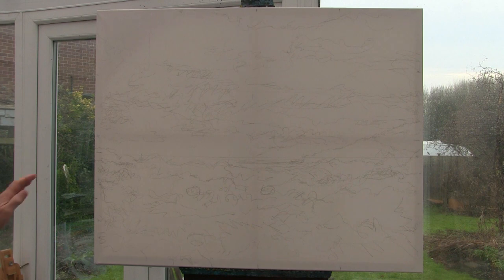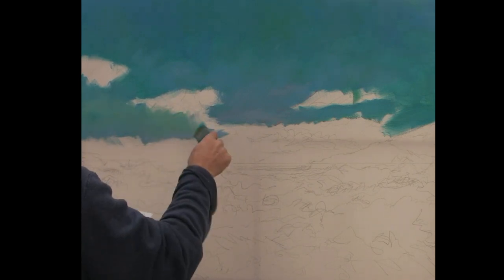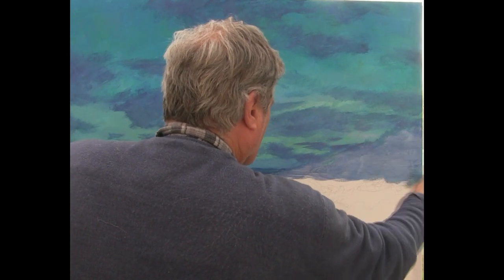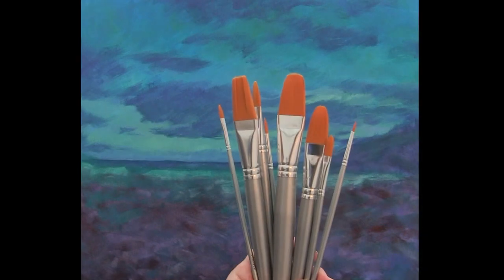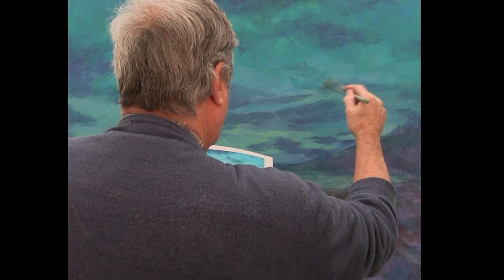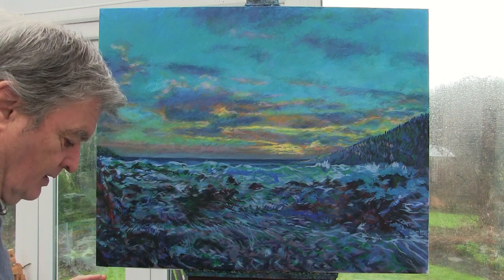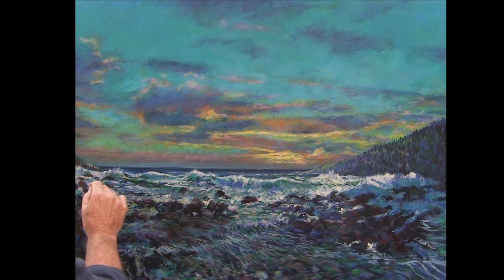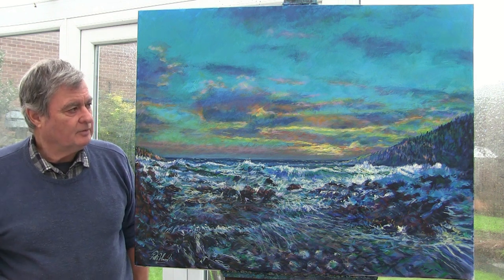Making Waves - A Big Ocean Beach Painting using Acrylics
Having been working on my secrets series for a long stretch and still being indoors in lock down I decided to refresh myself with a new subject. I made up a composite and panorama of a rough and stormy sea, similar to many on our south and north coasts in winter. Using traditional methods with Acrylics of fat on lean paint and glazes. This film follows the process through and I hope adds some refreshment to those of you who cannot enjoy the reality of such scenes at present, let alone may inspire fellow artists to "have a go"!